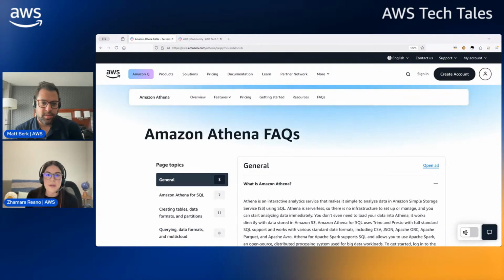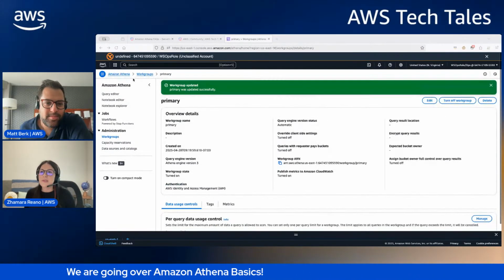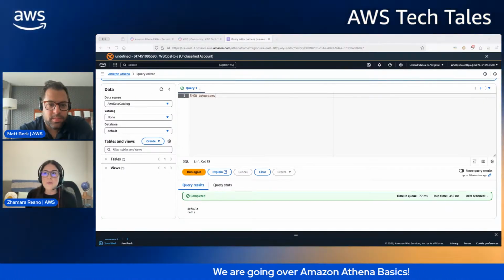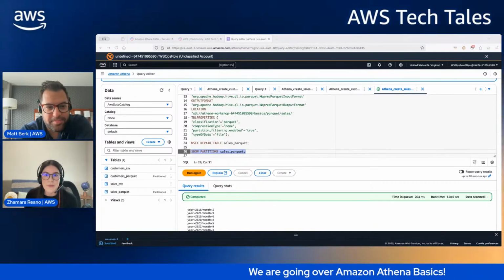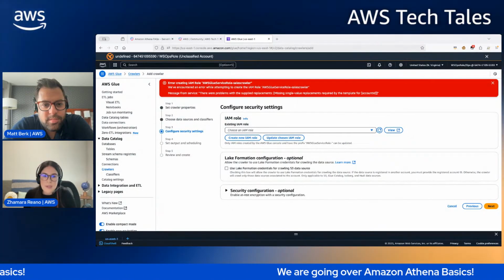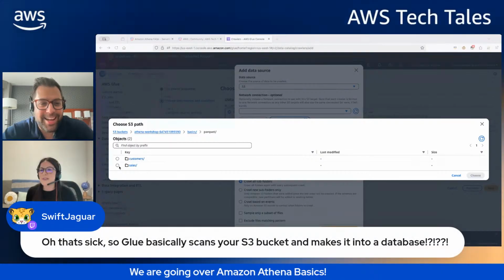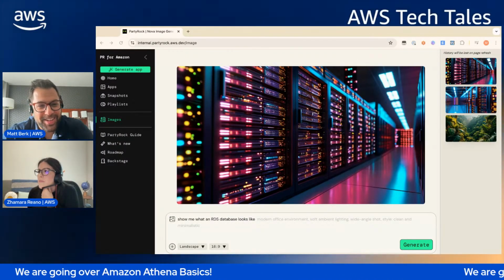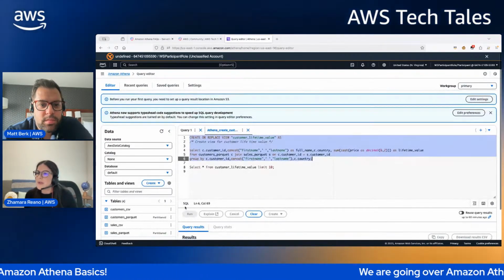The Tale of Amazon Athena | AWS Tech Tales | S4 E11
In this session, we will demonstrate the end-to-end setup and implementation of Amazon Athena, a serverless query service that enables direct analysis of data in Amazon S3. We will cover the creation and configuration of tables using AWS Glue crawlers, showing how to automatically discover and catalog data schema.